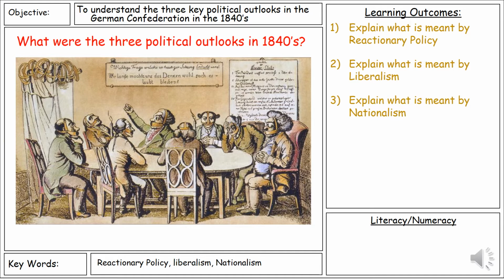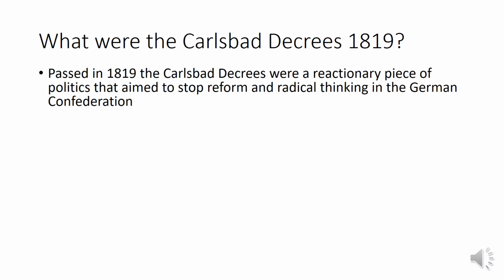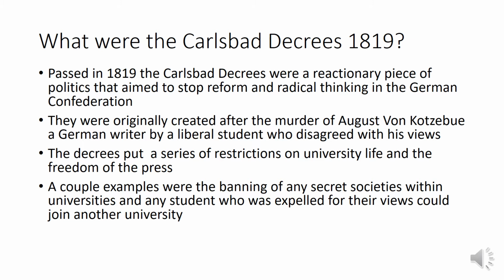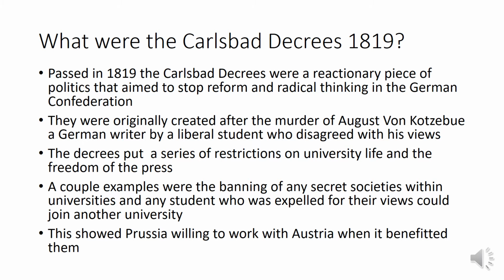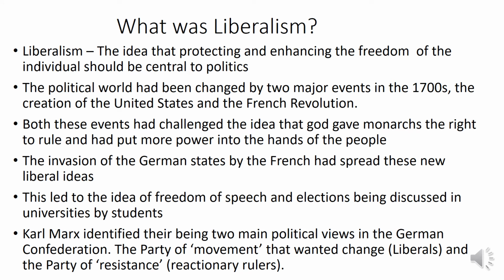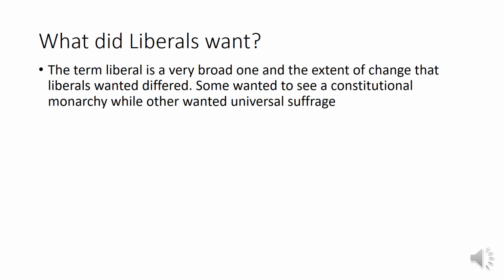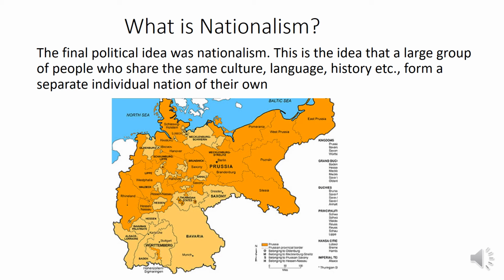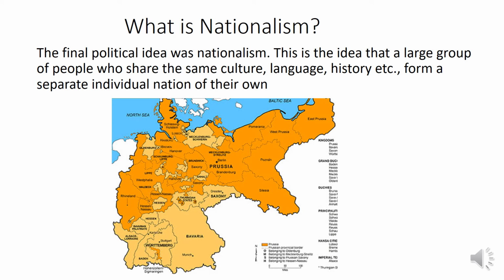2: Political ideas in 1840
This is the second lesson in the unification of Germany Course.
The learning objectives are:
1) Explain what is meant by Reactionary Policy
2) Explain what is meant by Liberalism
3) Explain what is meant by Nationalism